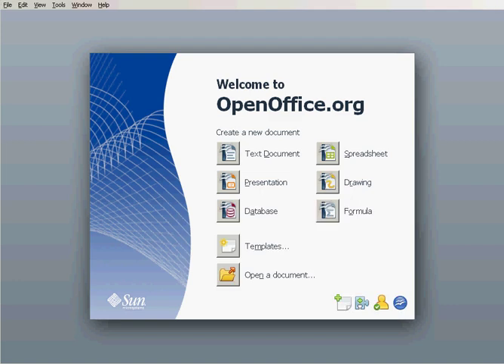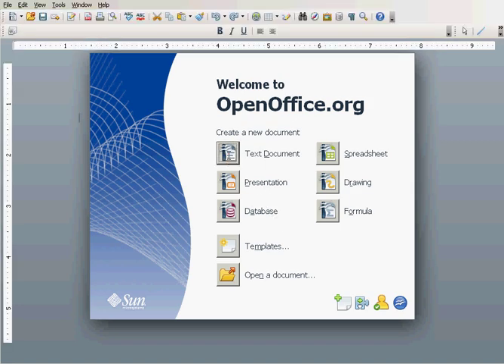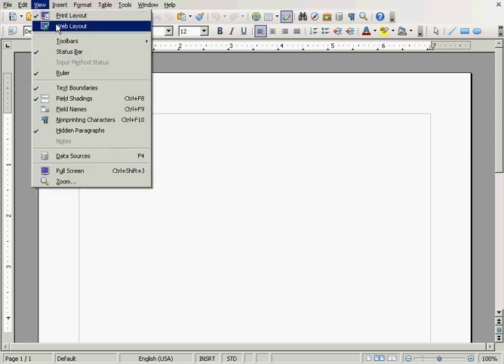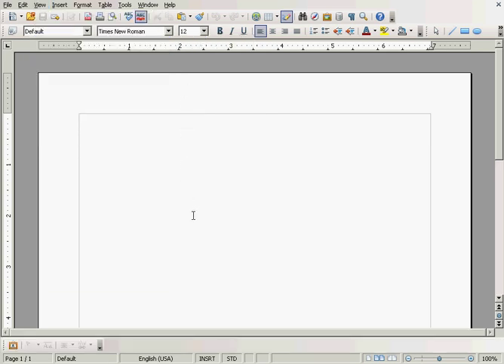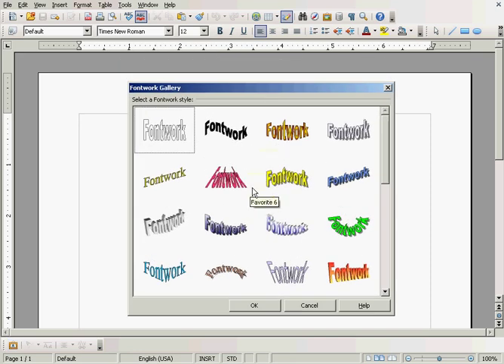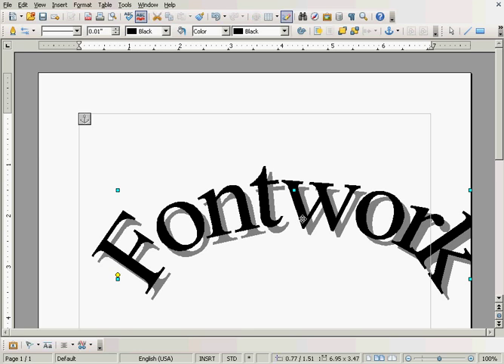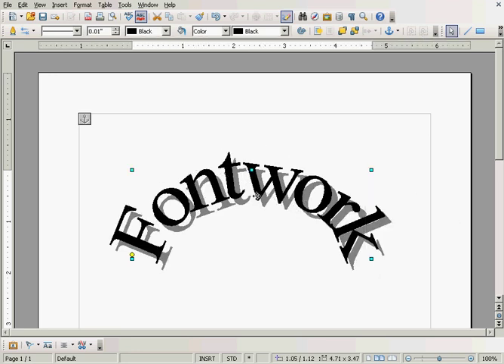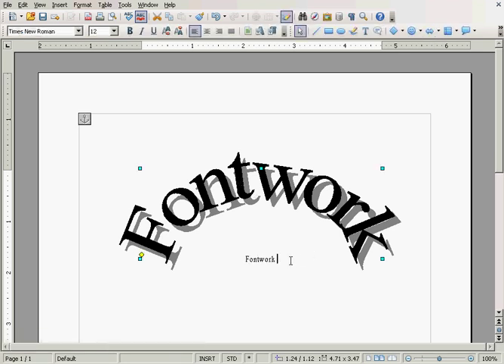OpenOffice Tutorial: Create Special Effects Fonts with Fontwork.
A short simple tutorial on how to do some special effects with fonts in Open Office Writer.

I prefer Open Office Writer over Word. Open Office is freely available from Sun Microsystems's Website.  It can read & write many formats and create PDFs.